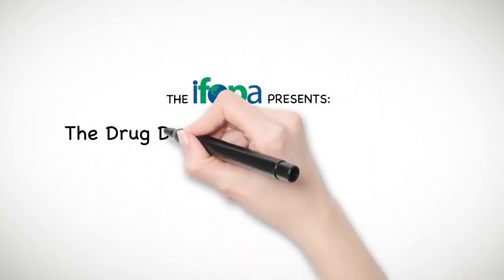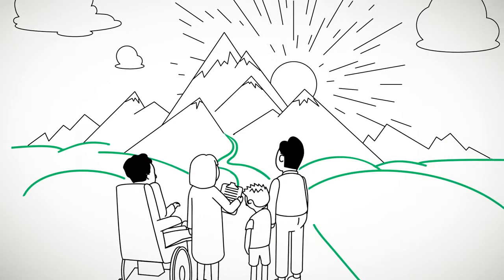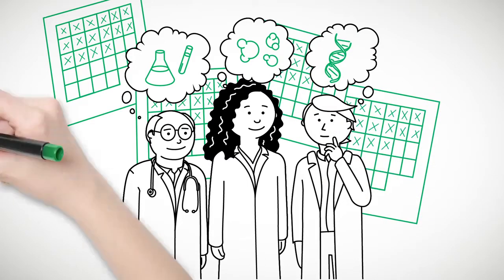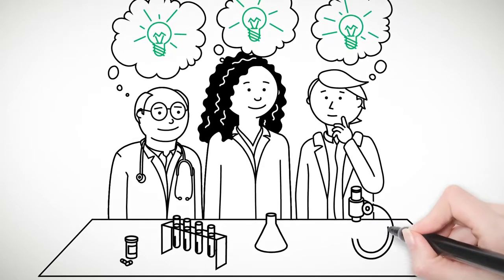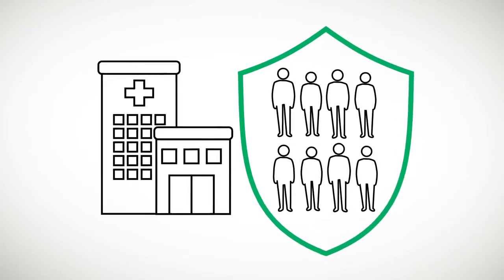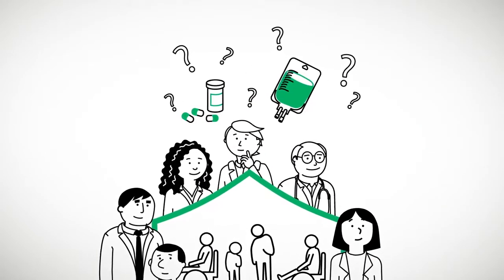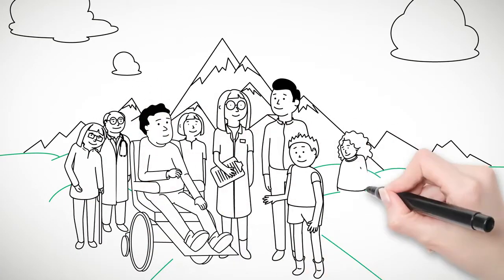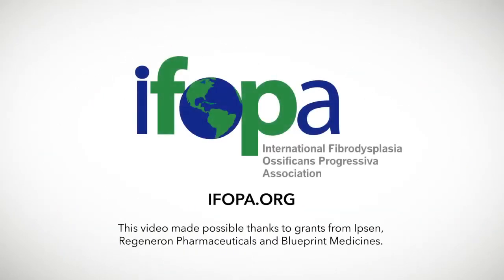The Drug Development Journey for FOP How Medicines Become Treatments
Discovering a cure and treatment for rare genetic diseases or conditions like FOP is a long journey that can take many years to understand and create a treatment.